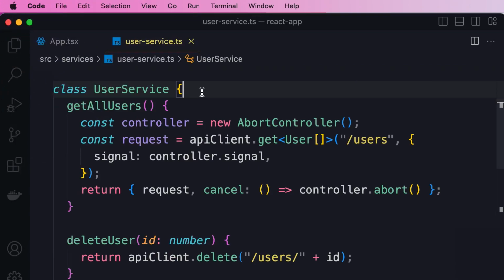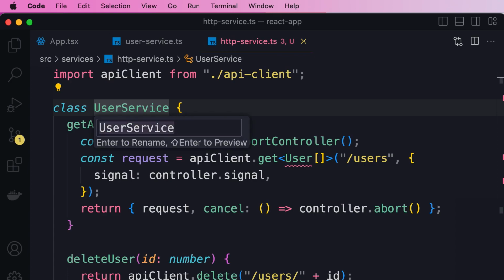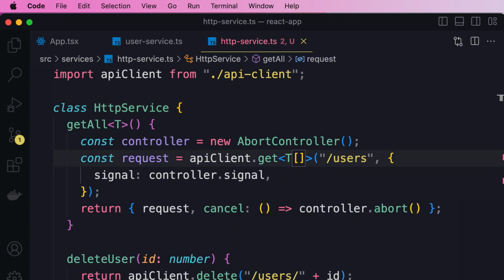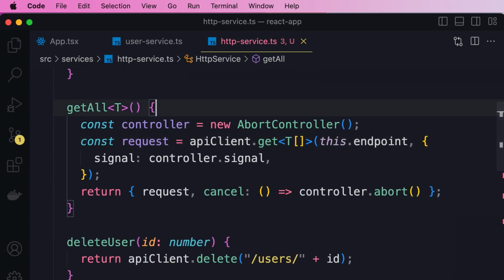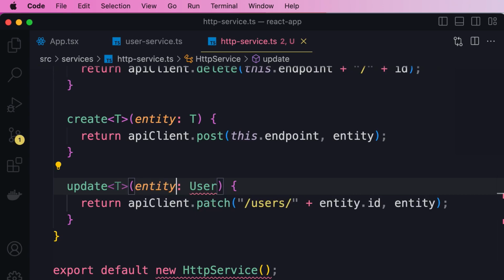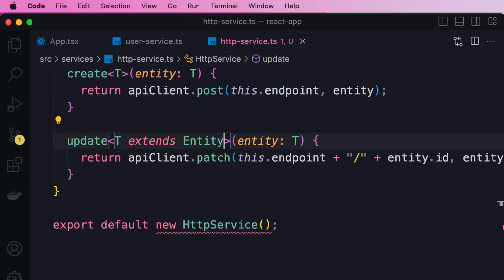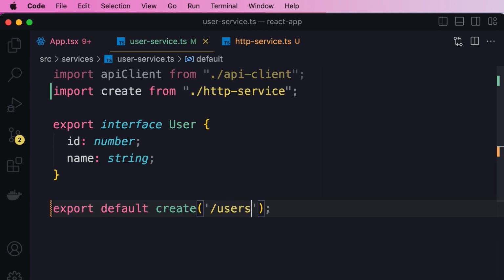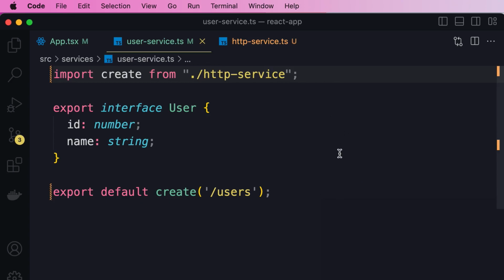75- Creating a Generic HTTP Service